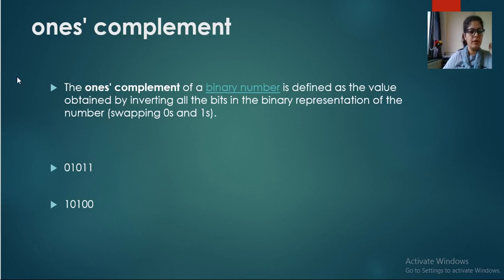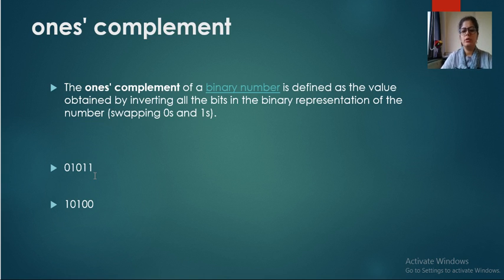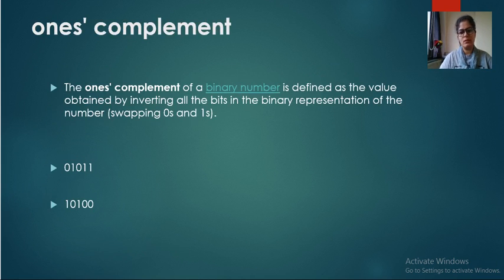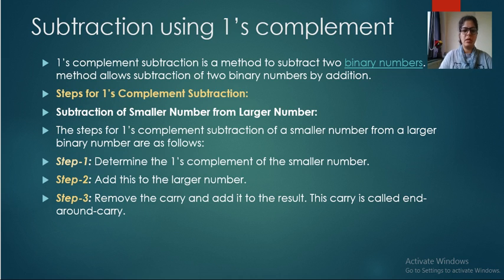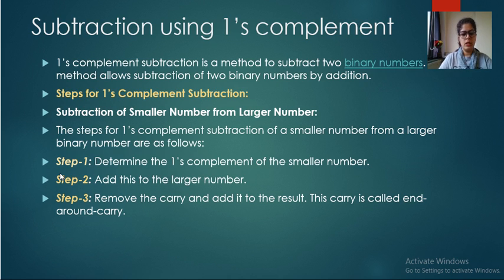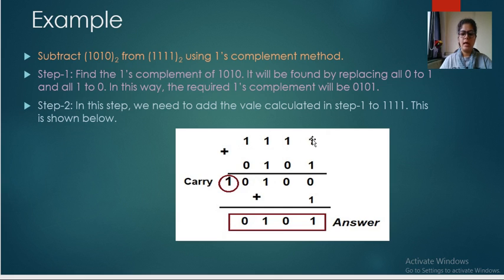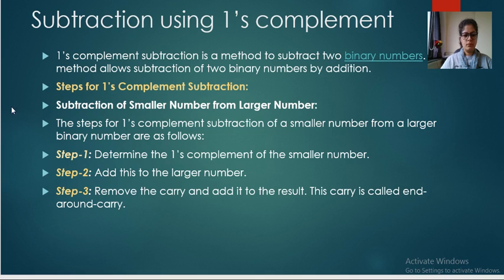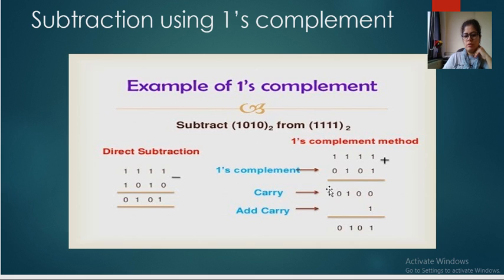11th Science Computer Science I lecture No 4